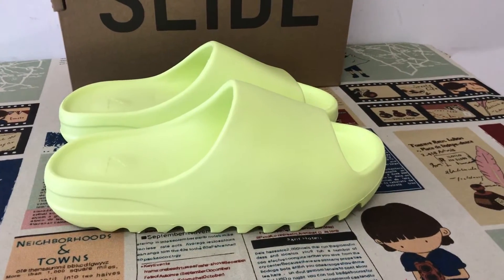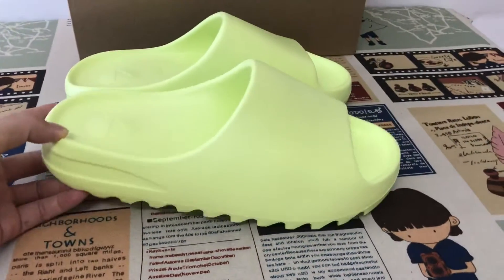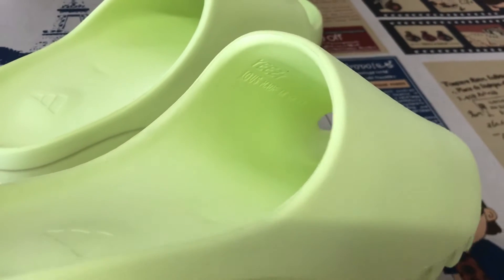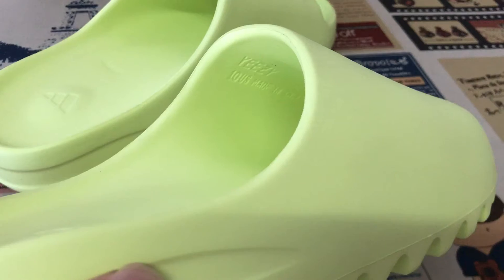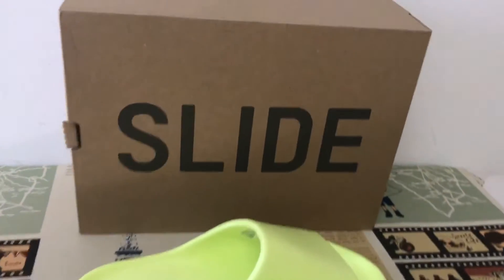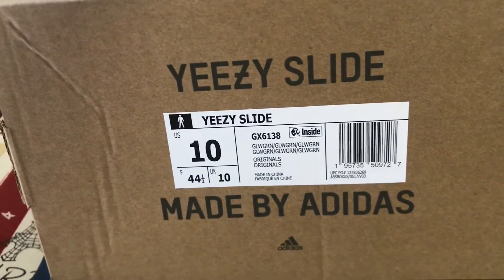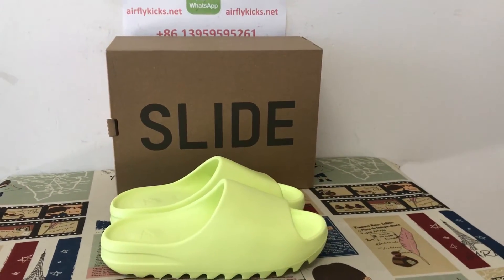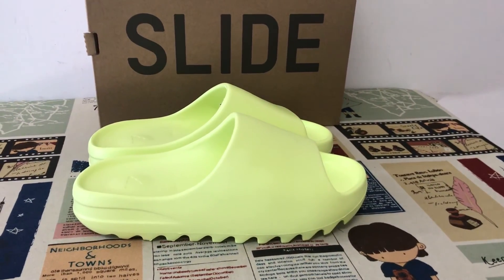Yeezy Slides Glow Green First Review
Yeezy Slide Glow Green

Hey friend today give you the first and detailed review on Yeezy Slide Glow Green,if you like them, pls click the below link to order on my

Over the past year, adidas YEEZY Slides have taken over feeds across social media. And while different believers will give varying answers as to the appeal of Kanye West’s least expensive YEEZY product, one thing’s certain: the slip-on shoe isn’t going away anytime soon. For its next ensemble, the two-piece option indulges in a vibrant “Glow Green” colorway.

Although the model has previously-surfaced in an “Orange” style, it’s heavily favored earth tones. The forthcoming neon green take, however, suggests more eye-catching colors are in the works for ‘ye’s laceless shoe. The single-piece upper maintains its ever-memeable shape, while the uniform, but separate serrated sole unit does the same. Yet to see two-tone arrangements like the YEEZY Foam Runner, the latest slip-on from adidas YEEZY is sure to continue experimenting as 2021 winds down.

Enjoy a first-look at the YEEZY Slide “Glow Green” here below, and anticipate a release date to be confirmed for August.